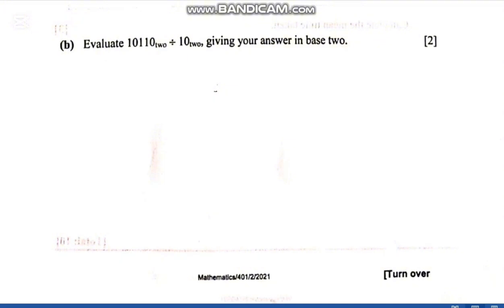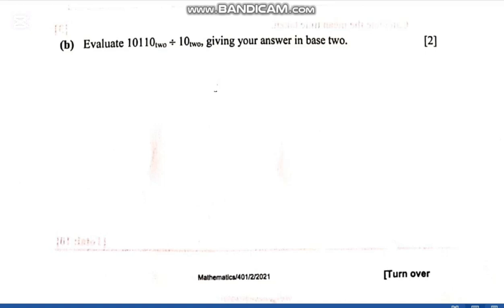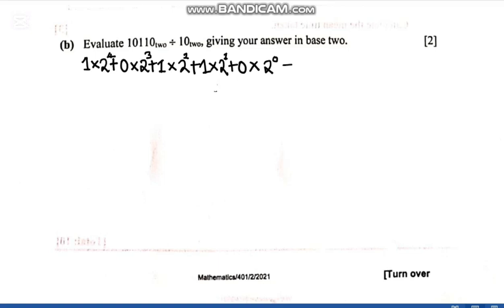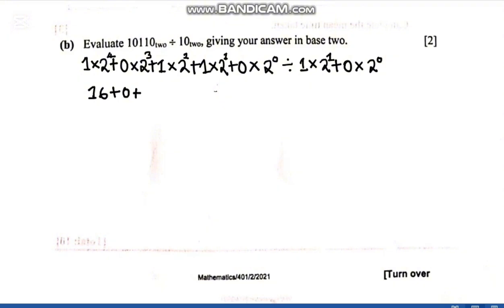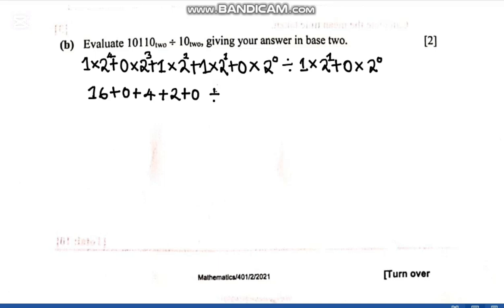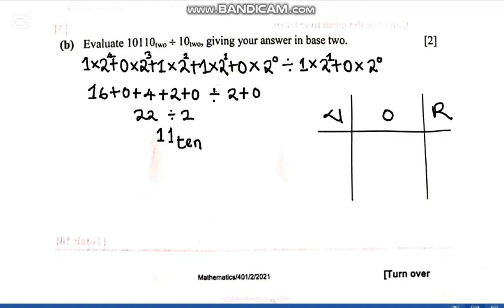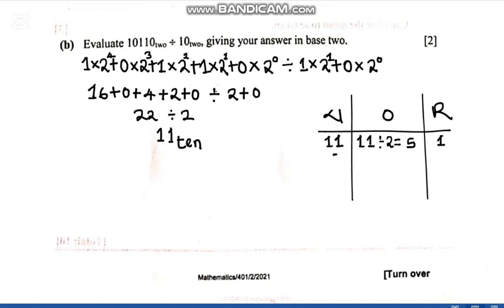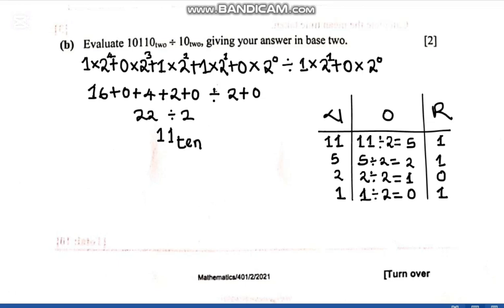Number Bases | Division in Base 2